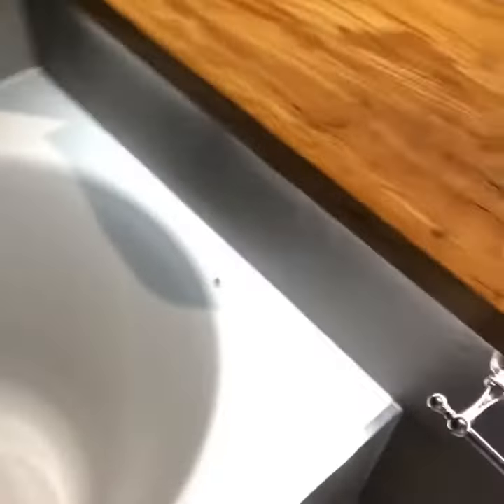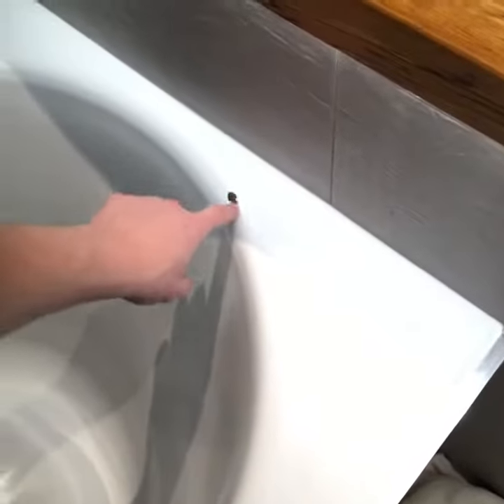Bath Enamel Repair - Before and After Video- Milton's Bath Enamel Repair Islington, London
This short video shows the before and of a bath tub chip repair being done

Miltons Bath Enamel Repair are specialists in bath chip repair, shower tray repair, bath resurfacing and bath reenameling.

We cover all over London. We cover areas such as Hackney, Islington, Westminster, Tower Hamlets, Chelsea, Fulham, Barnet etc

As you can see in the video we can do a good job of an enamel bath repairs.

We do work for hotels, builders, households and estate agents and more

Milton's Bath Enamel Repair
The Workshop, 2 Fonthill Road, Finsbury Park, London, N43HX, United Kingdom